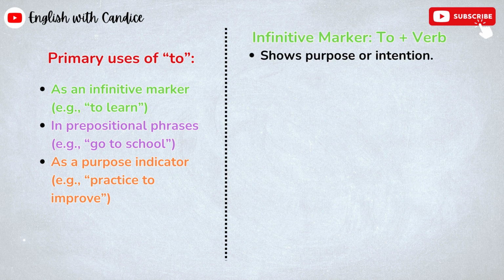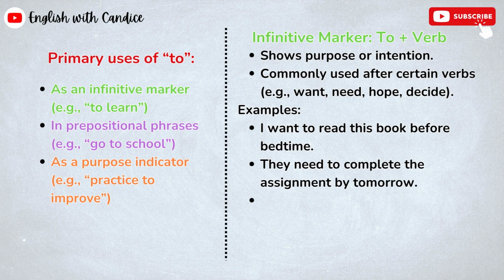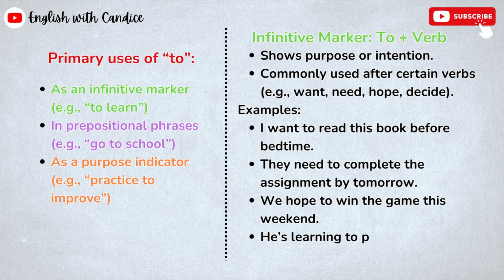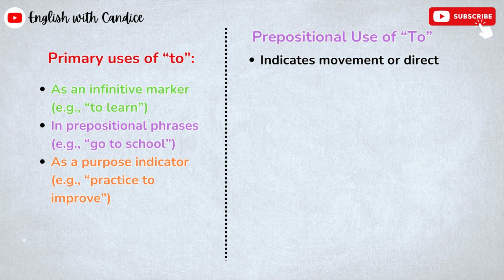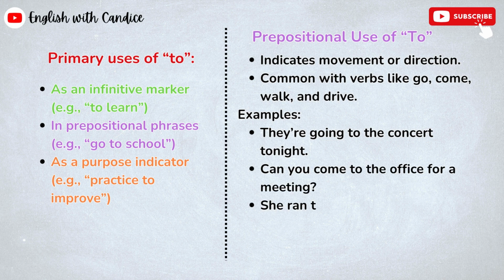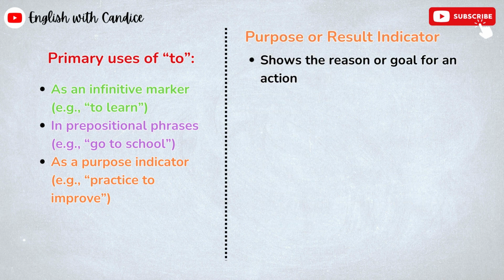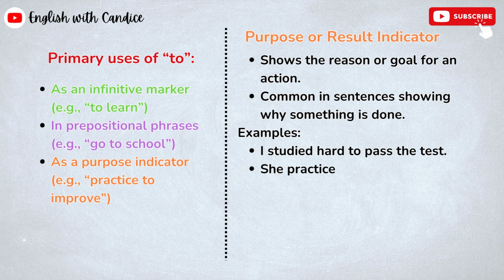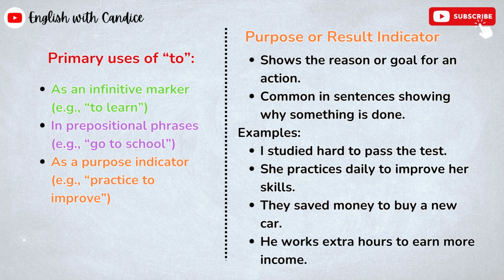How and When to Use the Word “To” in English | Common mistakes to avoid | English grammar lesson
In this video, we’ll break down everything you need to know about this powerful little word. You’ll learn how to use "to" as an infinitive marker in prepositions for direction and to show purpose with clear examples and explanations.

📝 Here’s what we’ll cover:

How "to" works in infinitive forms (e.g., "to learn")
Using "to" for direction and movement (e.g., "go to the park")
Expressing purpose with "to" (e.g., "study to succeed")
Common expressions with "to"
When NOT to use "to" (e.g., after modal verbs)